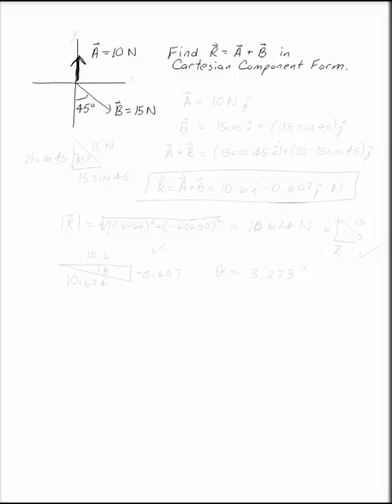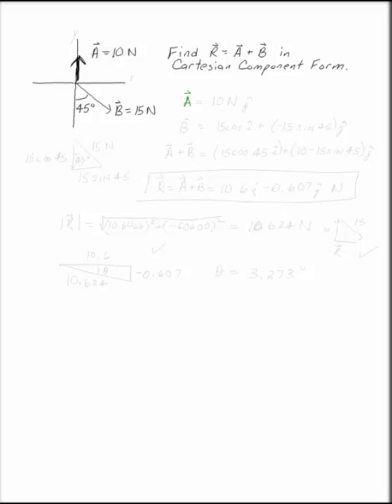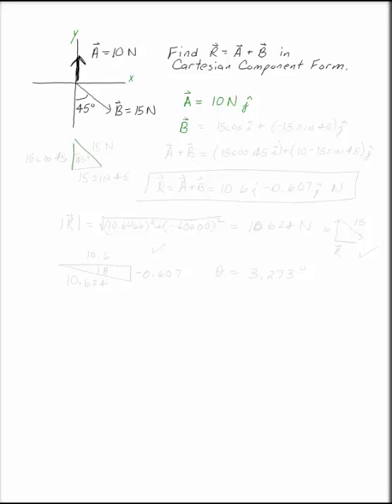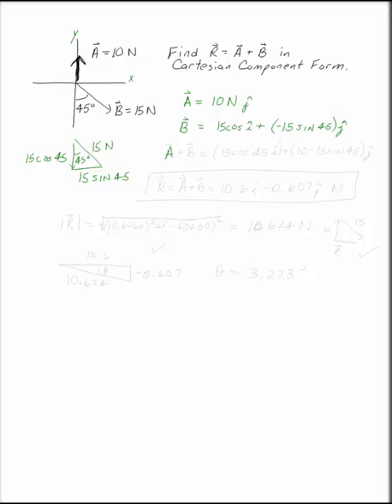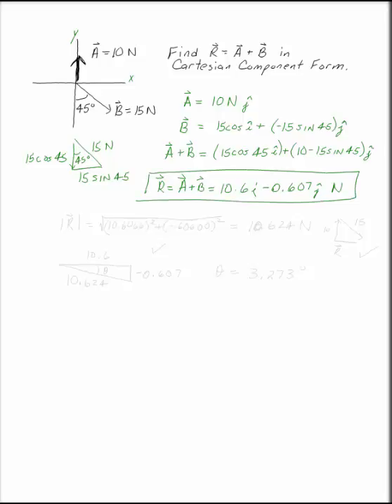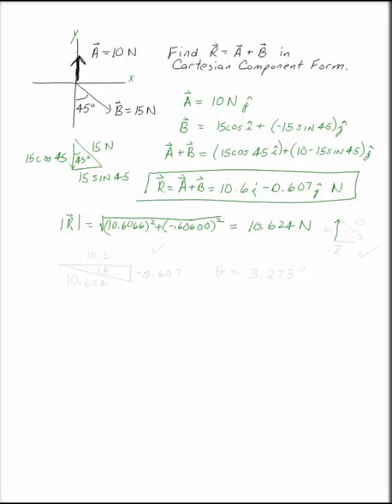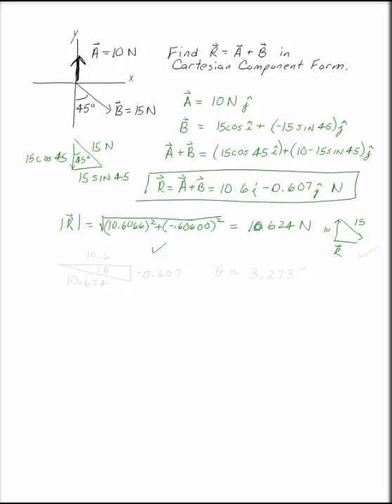Adding Two Vectors with Cartesian Form